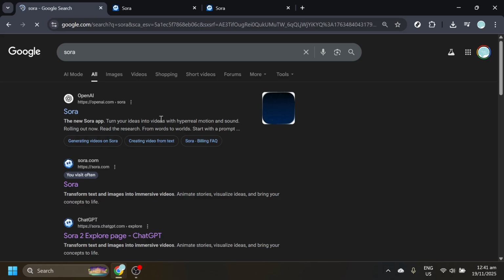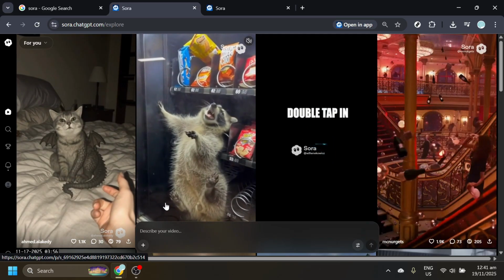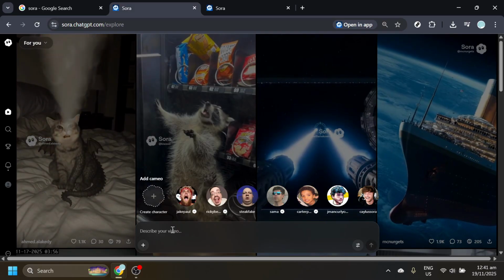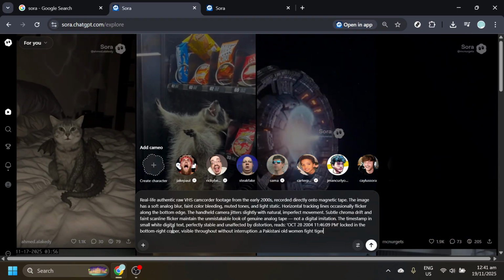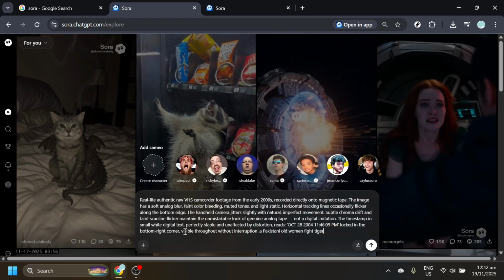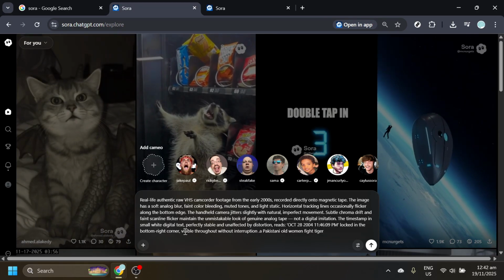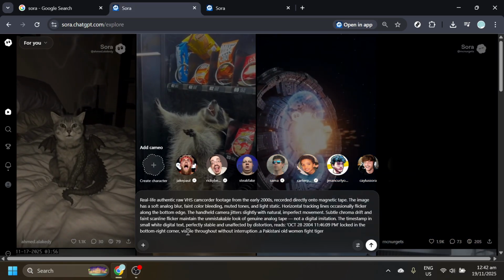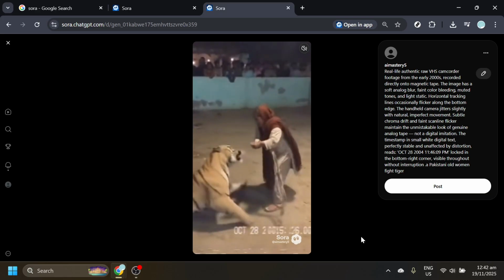How To Make Viral Shorts with Sora AI | VHS Camcoder (Insane Edit)